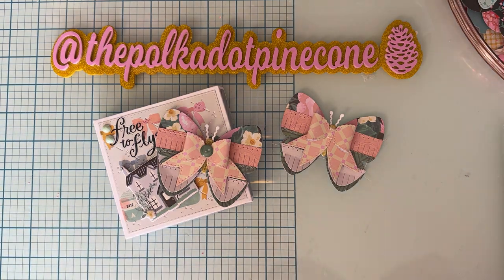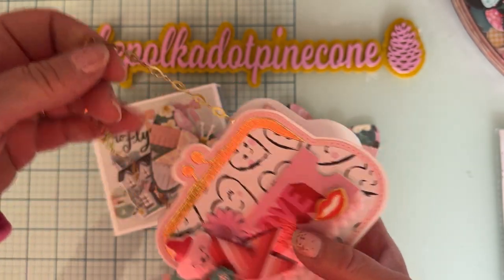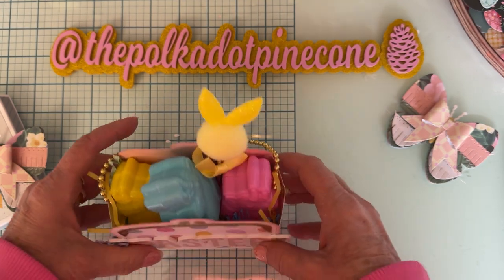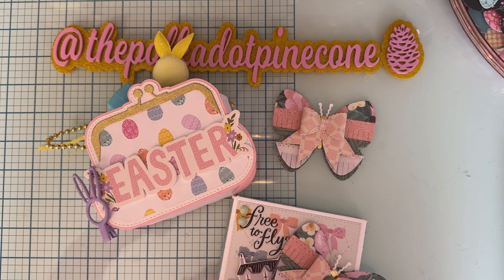Project share for Scrapdiva designs gift card gift box/coin purse/box making strips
Links to the dies
Coin purse